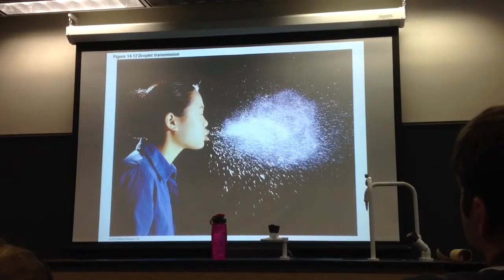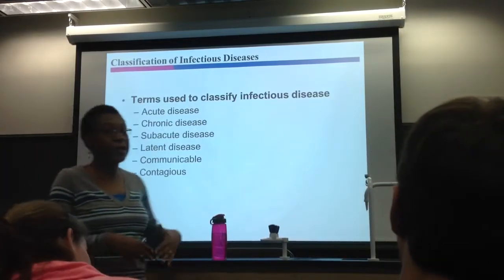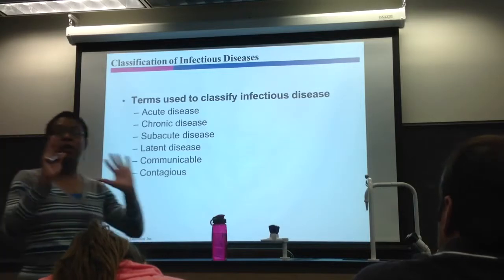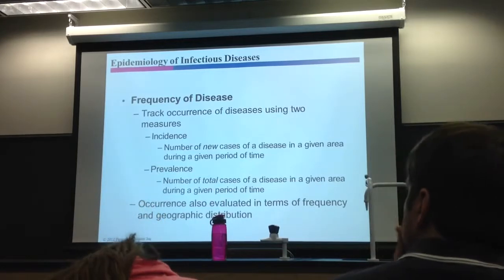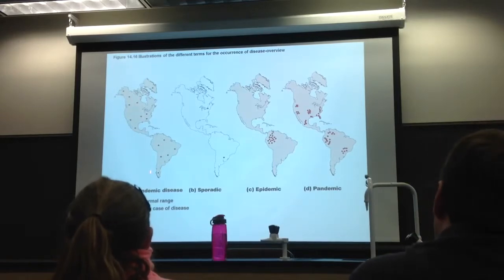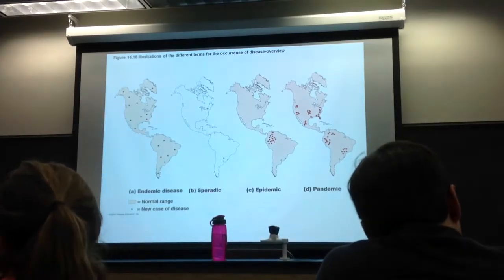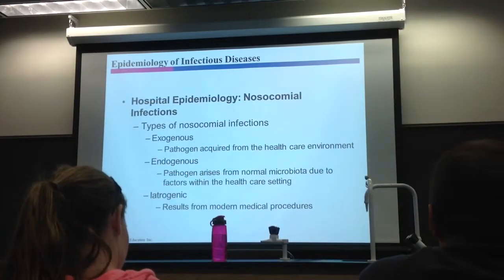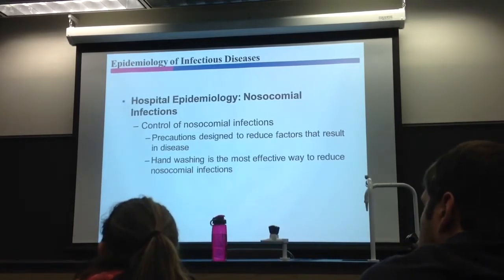Dr. CY's Microbiology Chapter 14 Lecture Part 2-B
Dr. CY's Micro Ch. 14 Part 2-B